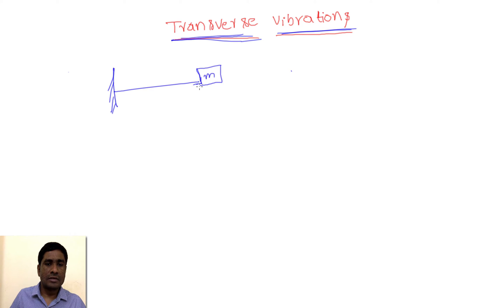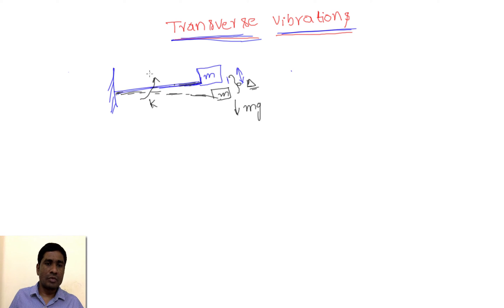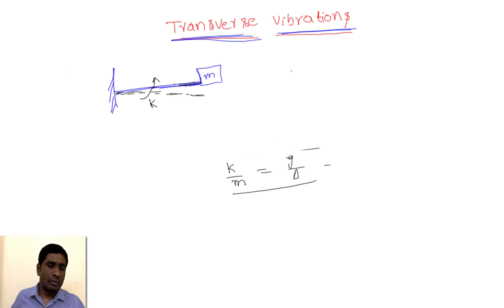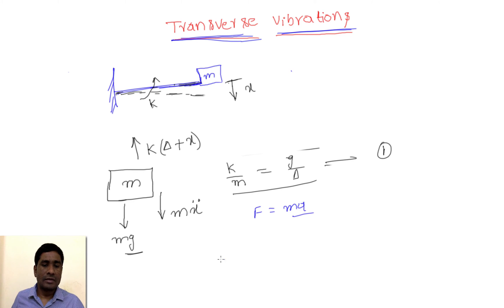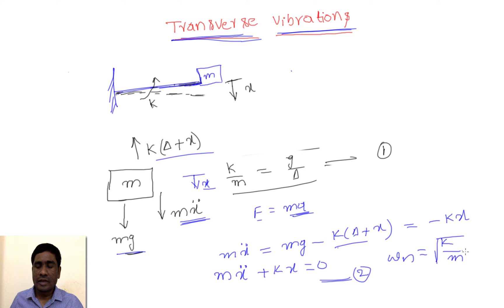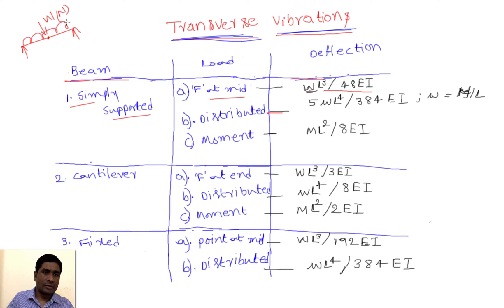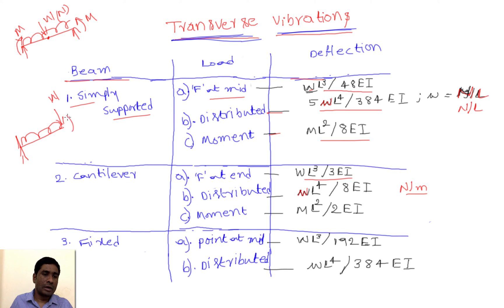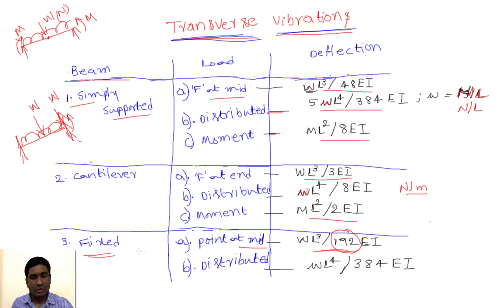Transverse vibrations 1: introduction, natural frequency, procedure to find out frequency